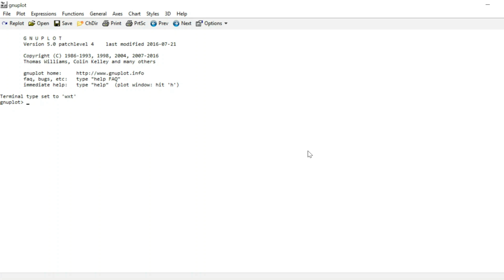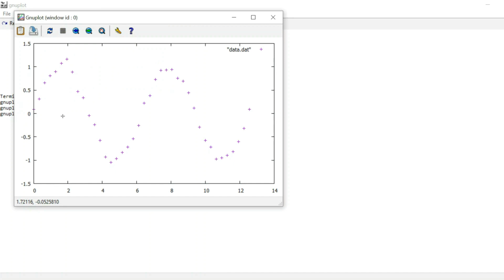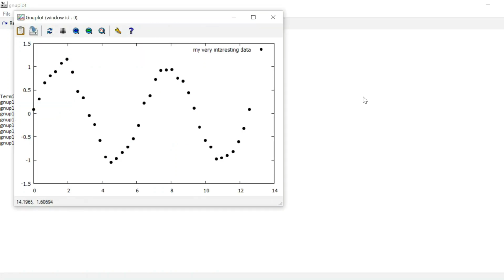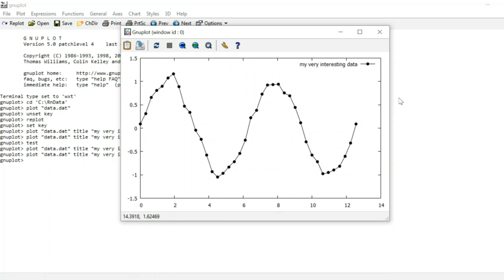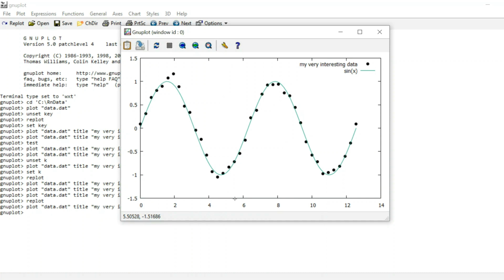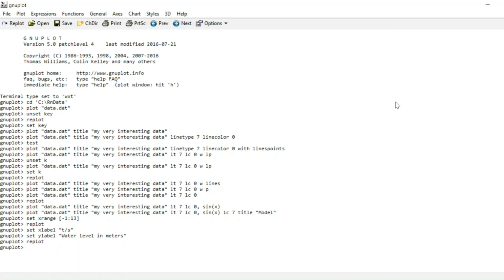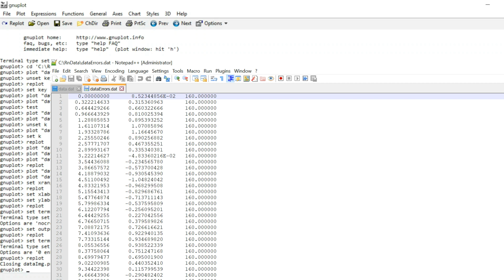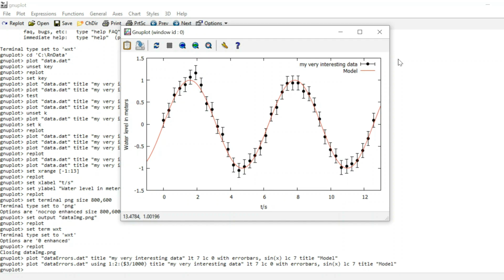gnuplot Tutorial 1: basic Plotting tips & tricks, errorbars, png output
More infos and download link at gnuplot.info

This is the first part of a video tutorial series about gnuplot, a free data visualization and plotting program. In this video I show how a basic plotting command looks in gnuplot and how you can quickly visualize the data from some measurement or simulation. I show how color and appearance of the datapoints can be changed and how analytic functions can be plotted. Then I change the output from the default wxt terminal to a png image file and save the plot. Finally, I show how errorbars can be included in the plot and how gnuplot can do calculations with the data provided.

The font used in the thumbnail is called Inconsolata by Raph Levien. It's a beautiful monospaced font and if you do any programming at all and are looking for a different font style for your editor you might want to check out his